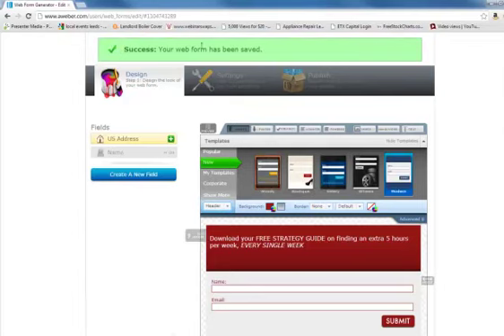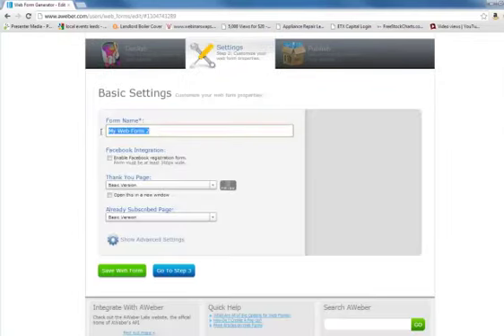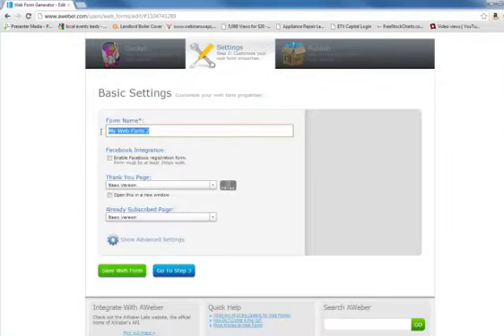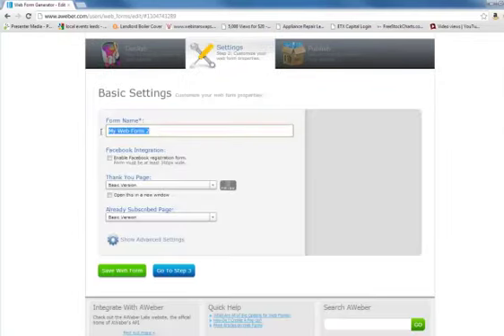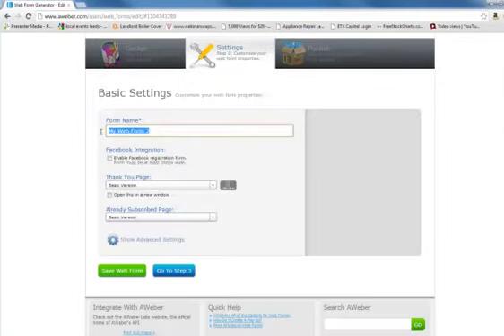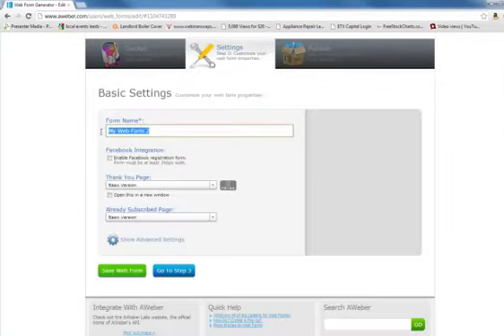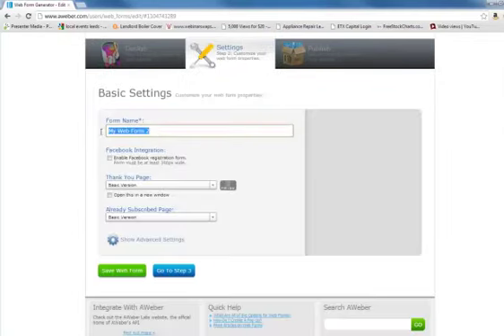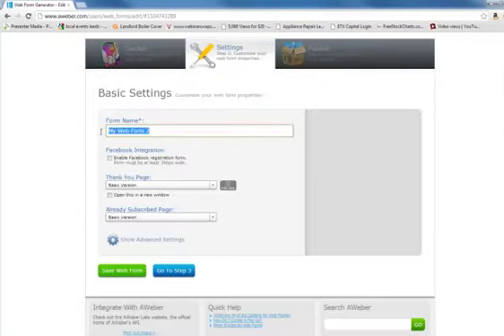Business Coaching : How to Integrate an Aweber form into Wix.com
Business Coach Daniel Latto shows you the shortcuts to getting an Aweber Form into a Wix Website.

For more Business Advice and help, just go to the

Daniel Latto was nominated for Small Business Coach of the Year 2013 & 2014 !

Often these things can be quite easy but it's like anything - if you don't know how to do them it can stop your business in it's tracks.

That's why most business owners need a business coach, so that they can get given the directions that a business coach already has, and get on their way as quickly as needs be instead of getting stuck on something technical.

I've been a Business Coach for over 10 years, and we've seen all sorts from bad time management, to poor mindset, low self esteem and poor self talk, a business thats running away from them and all their time used up.

So when you hire a Business Coach, it's pretty easy for us to get stuck into the problem and resolve it quickly as the chances are we've already seen it many times and solved that problem.

Obviously as a business owner, you have so many plates to spin, it's impossible to know everything all the time, so with a business coach, it allows you a little bit of slack where we can take on some of the issues you have and solve them for you.

Business Coaching - one of the best investments you'll make all year !